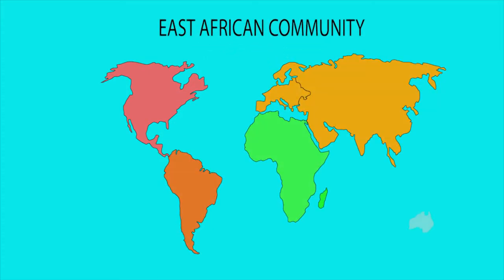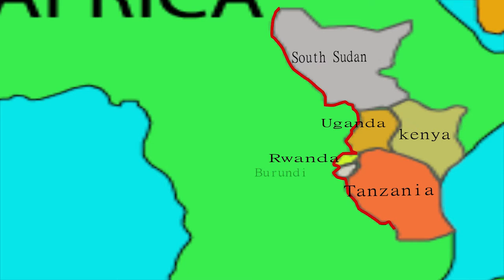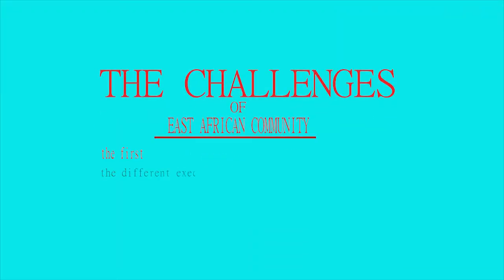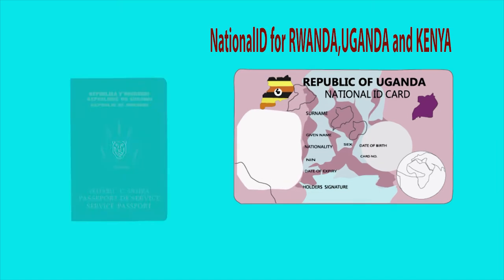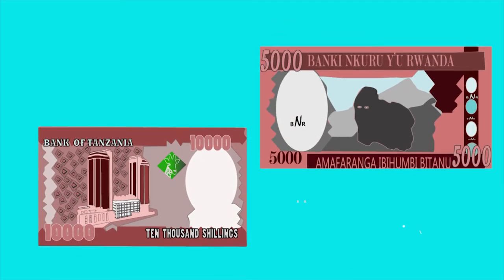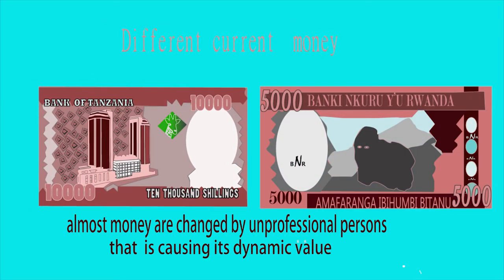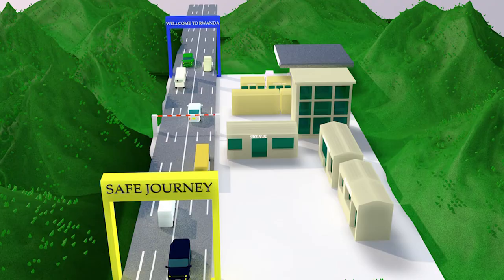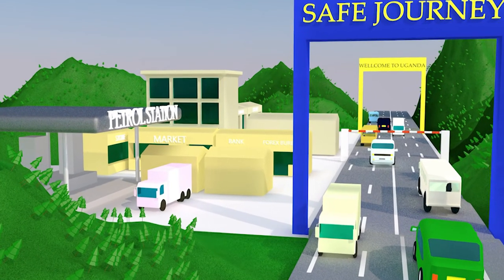TheEACiDeserve James EAC's challenges my movie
please help me to win the EAC's competition TheEACiDeserve. Ndabakunda